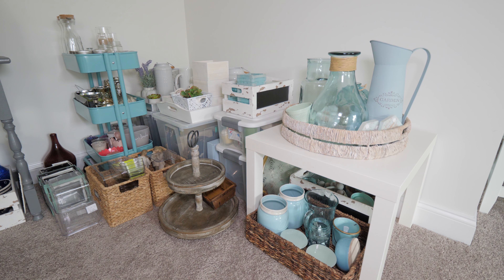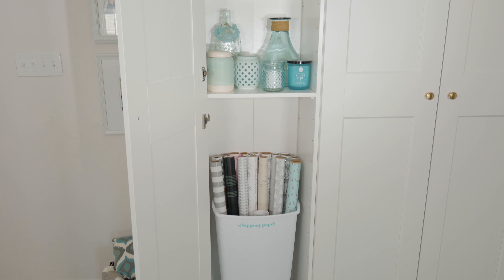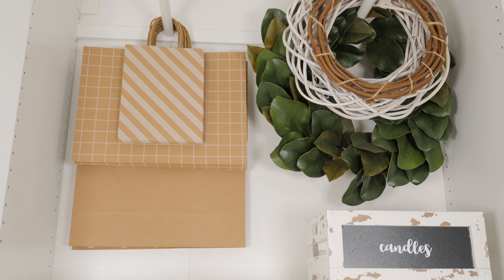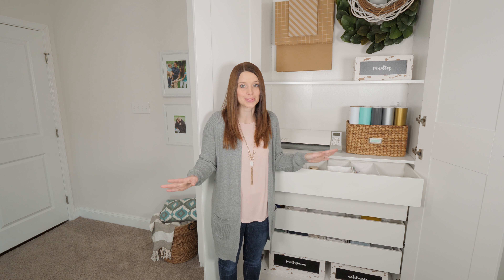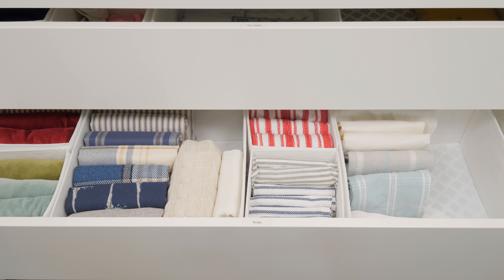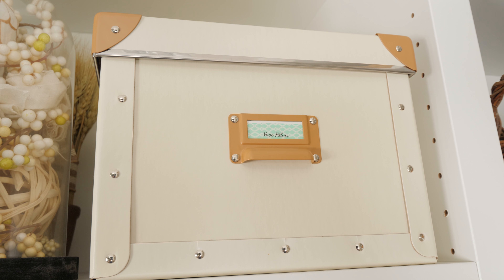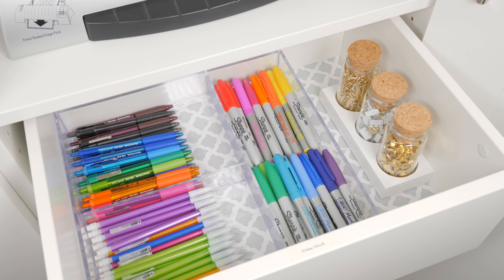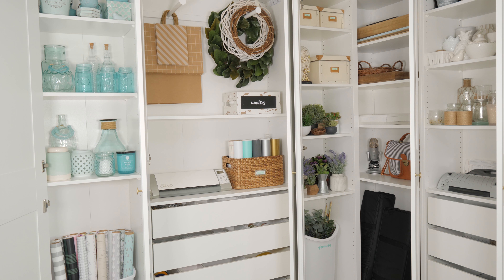IKEA PAX Office Organization: A Tour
If you remember my office from our one year home tour, I was just using a bunch of random leftover furniture pieces in this corner to organize my items. Right after the New Year, though, we decided to add some beautiful and functional storage and I’m so excited about how it turned out! I ended up going with the IKEA PAX system, and it has been the perfect solution for this space. It has tons of storage, but it is still narrow enough that it fits right into the room. Come take the tour and see how I organized it!

Psssttt... Be sure to snag your free bonus, which includes some of my favorite organizing secrets

👉 SOURCES 👈

Silhouette Cameo cutting machine

IKEA PAX system

White trash can

Clothes rail

Basket for vinyl

Adhesive bookplates

My favorite label maker

White crates

SKUBB boxes

My favorite contact paper

Accordion file card organizer

FJALLA boxes

Updated version of my laminator

Paper trimmer (similar)

3 part organizer for writing utensils

GODMORGON bins

Clear bin holding paint

Clear bin holding paint brushes

Clear lidded bins

My Pink Top
My Sweater
My Jeans
My Shoes

👋 LET’S CONNECT! 👋

4017 Washington Road, PMB 1400

*We are a participant in the Amazon Services LLC Associates Program, an affiliate advertising program designed to provide a means for us to earn fees by linking to Amazon.com and affiliated sites.